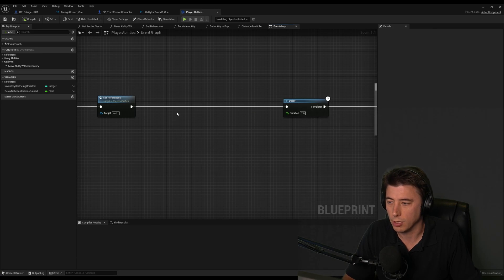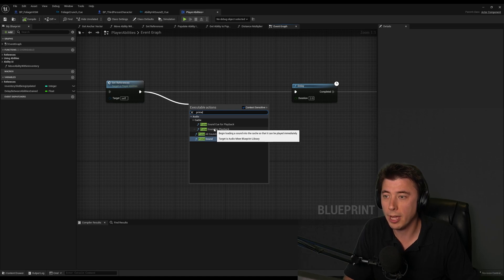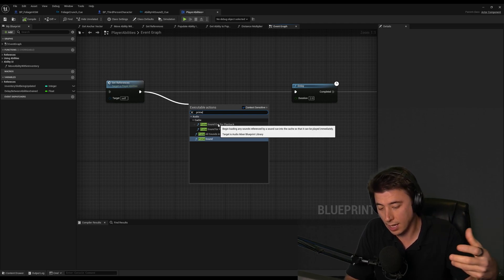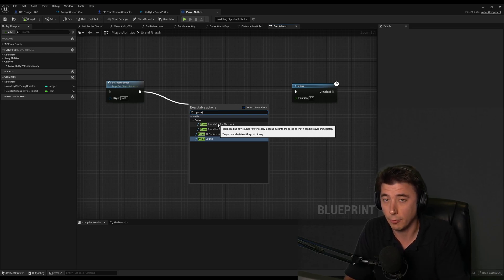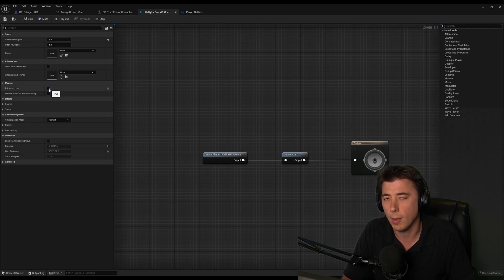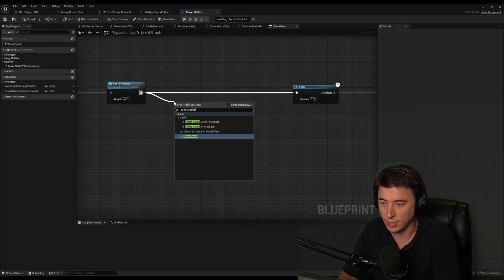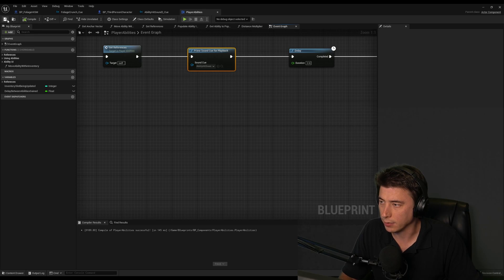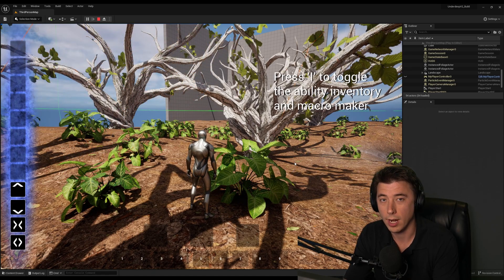Fix Sound Delays on First Play in Unreal Engine 5